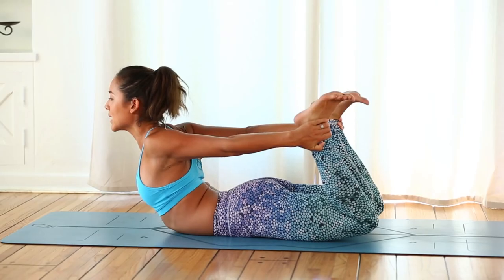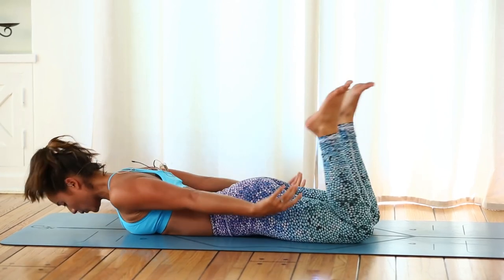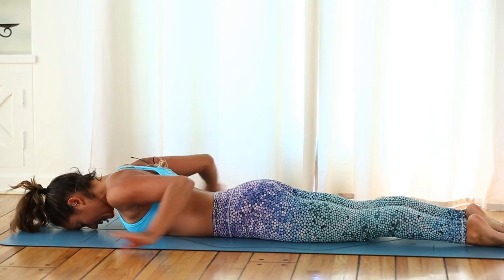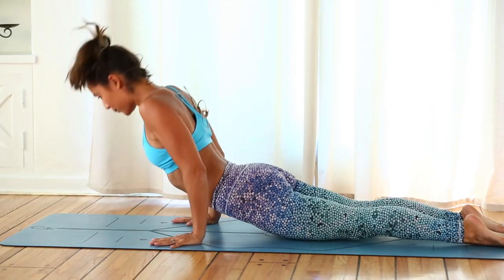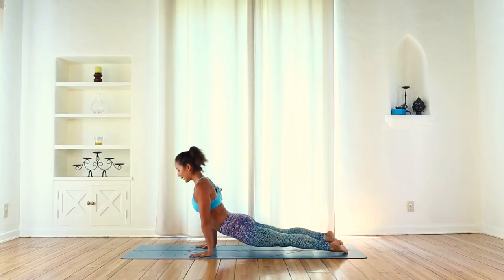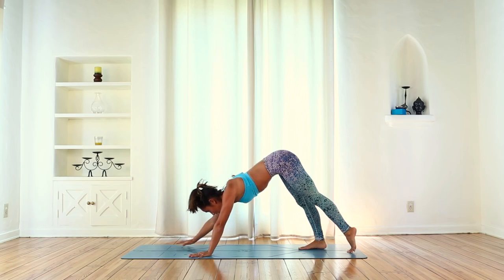Фитнес тренировки. Йога в домашних условиях. Beginner Bow Pose Tutorial